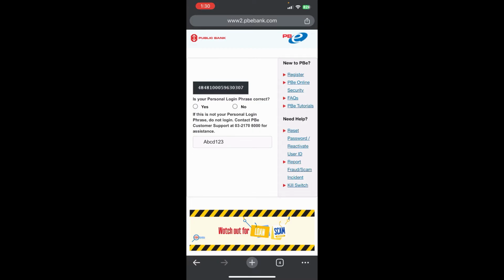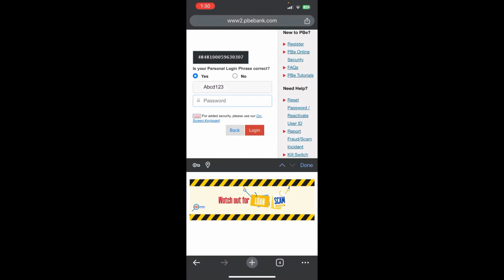How to Login to Public Bank Account (2024) | Sign In to Public Bank Account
Learn how to log in to your Public Bank account with this video tutorial. We will show you how to access your account through the Public Bank website or mobile app. Understand the login procedure, resolve common issues, and implement best practices for keeping your account secure. Follow these instructions to ensure you can efficiently manage your banking activities with Public Bank.